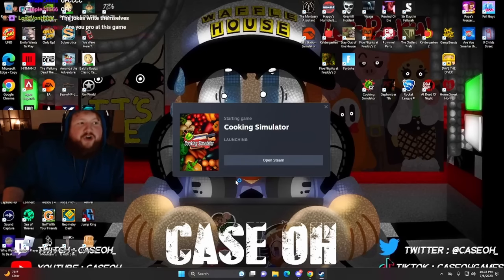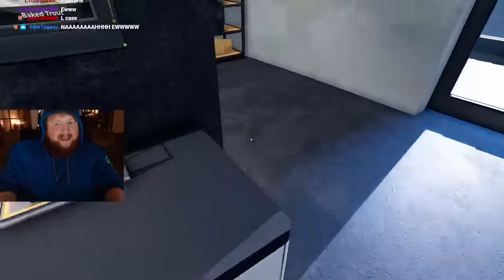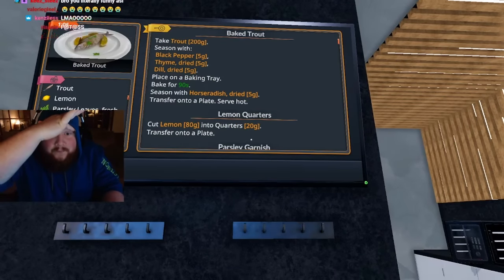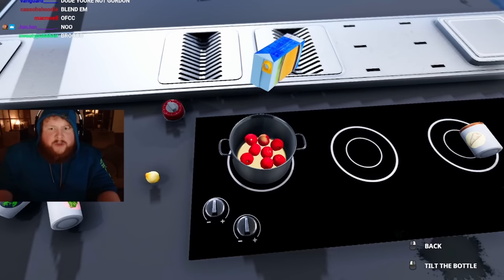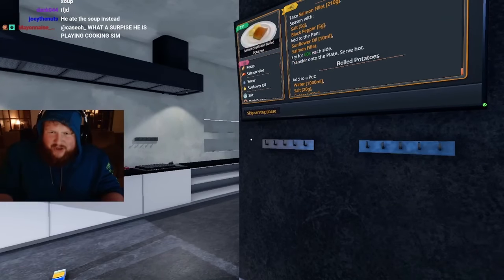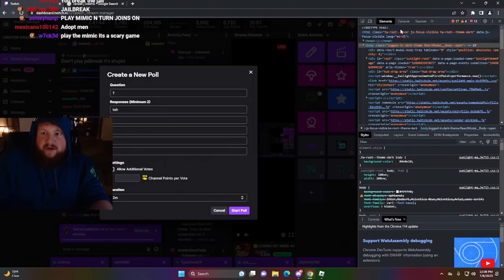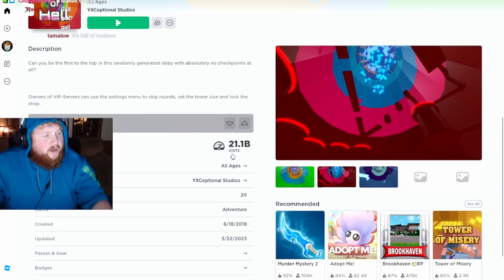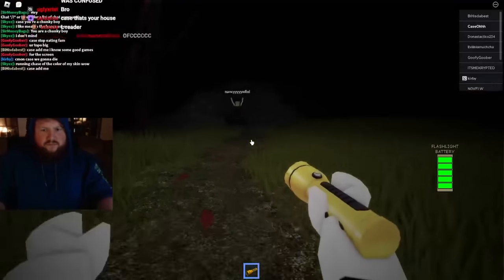ROBLOX [chat picks]😂😂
Links